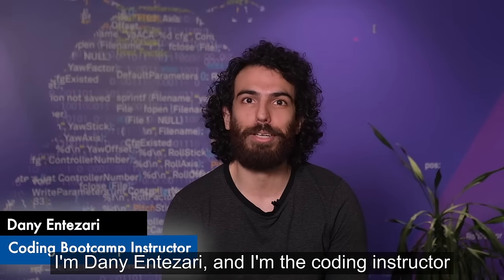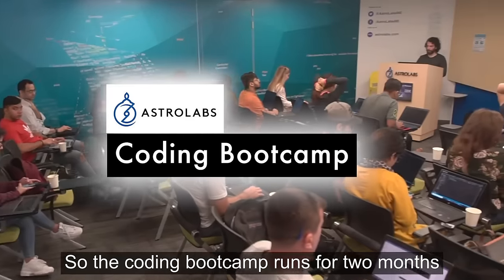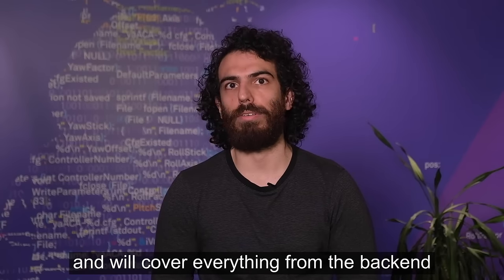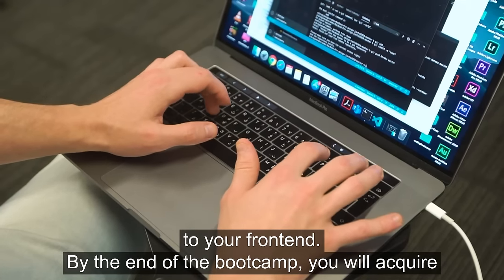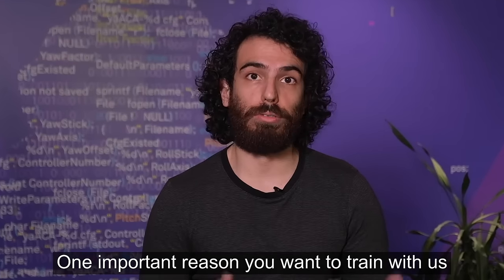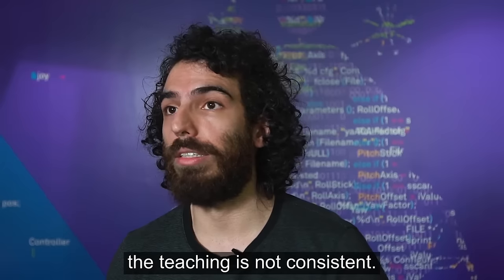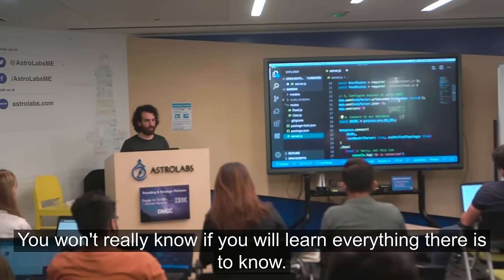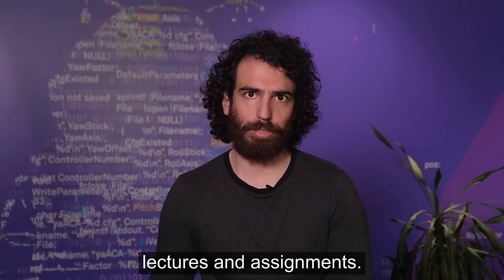Learn to Code with AstroLabs!